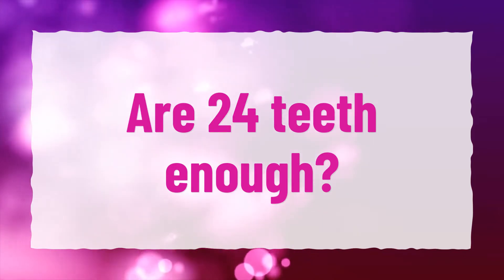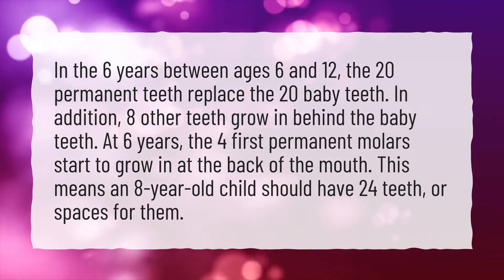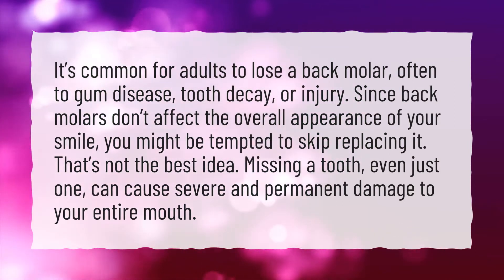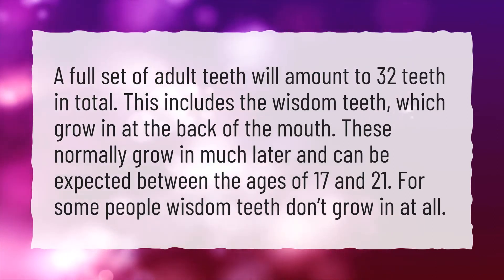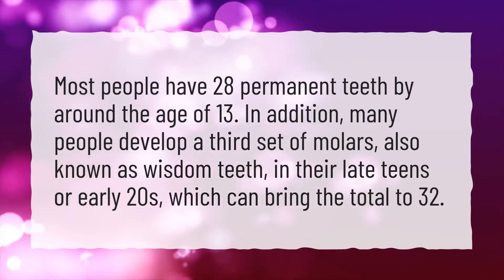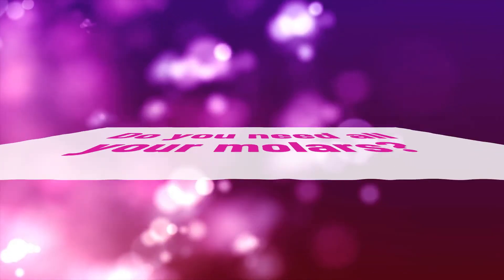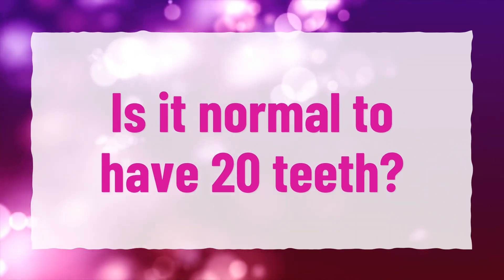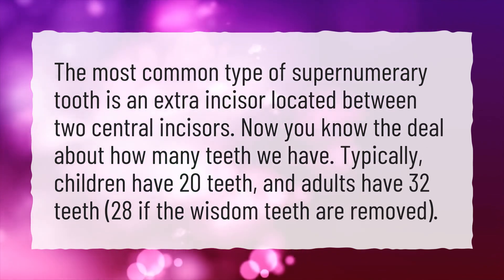Are 24 teeth enough?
More About How Many Teeth Does A Person Have • Are 24 teeth enough?